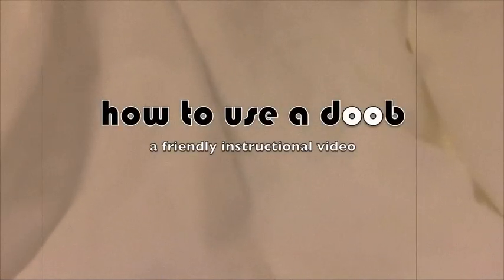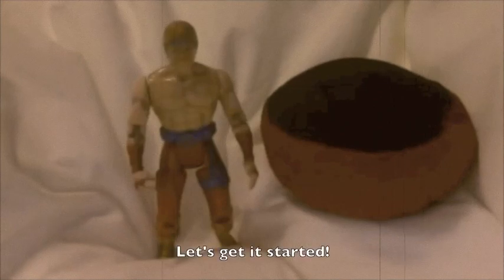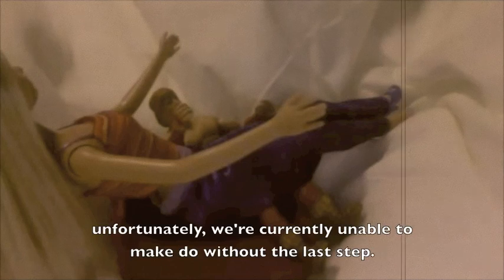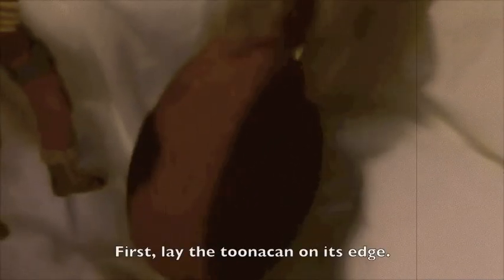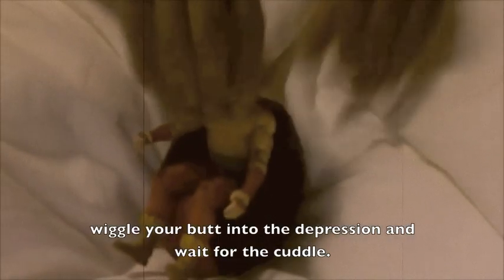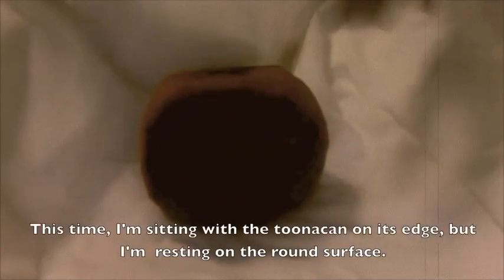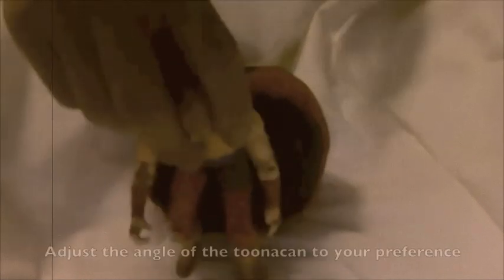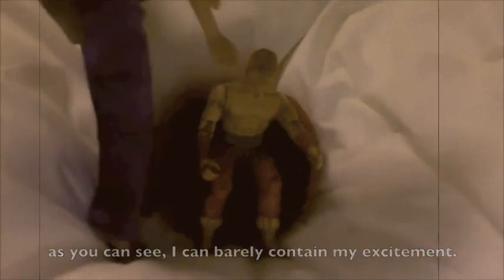how to use a doob toonacan bean bag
Have a doob bean bag but not sure of how to use it? The toonacan bean bag is perfect for when you want to stay home and read/watch tv/cuddle. This video shows you how to use it!